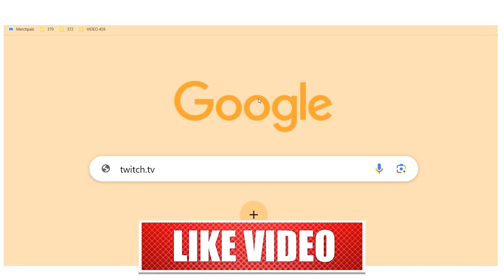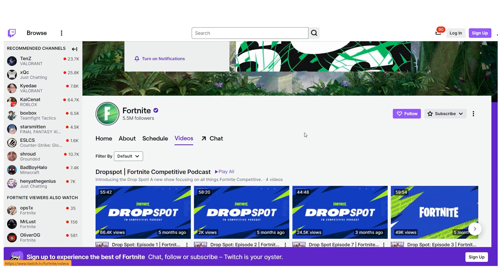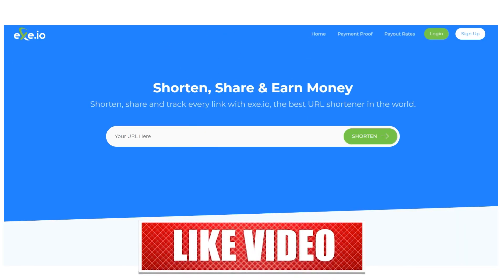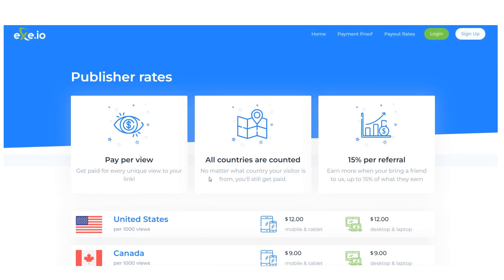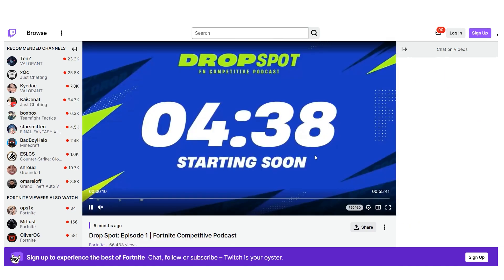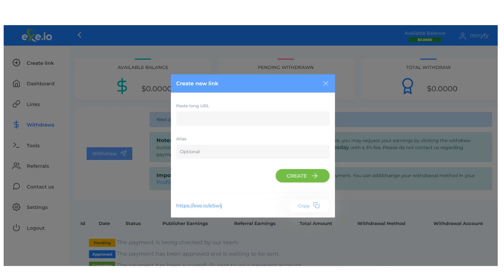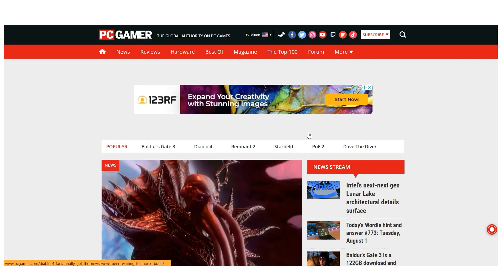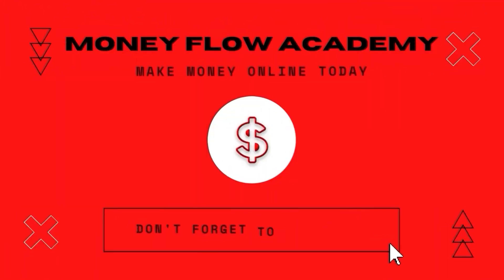MAKE $15 OVER & OVER: Unlock Unlimited Earnings Now! (Make Money Online 2023)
Unlocking your earning potential in 2023 has never been easier! With the new method of getting paid for watching videos, you can make over $15 per video. This game-changing opportunity is easy to get started with and requires minimal effort.

To get started, open "google.com" and type "Twitch TV" and press "Enter." This will take you to the Twitch TV website where you will find a variety of free videos and channels. Most of the videos you will find here are related to gaming.

To make money, you will need to click the explore symbol located at the top of the page and browse all the video categories. The most popular video category on Twitch TV is the Fortnite category, which currently has over 80 million followers.

Next, you will need to visit the "exe.io" website to shorten video URLs. This website will automatically shorten the Twitch TV URL, making it more appealing. With this website, you will earn money depending on the country your clickers are from.

After copying the video link, paste the Twitch TV URL into the box and click the shorten button.

To learn the rest of the strategy, be sure to watch the entire video!